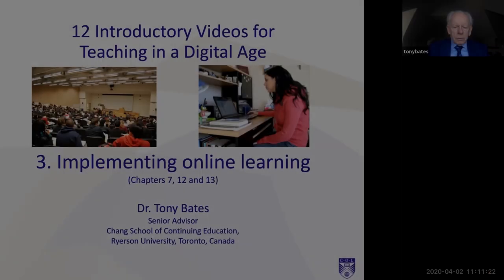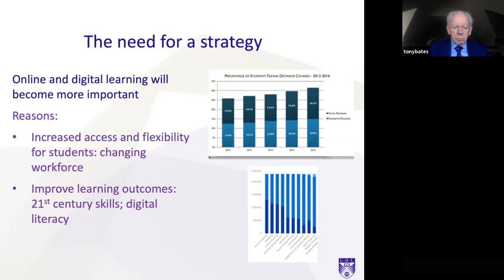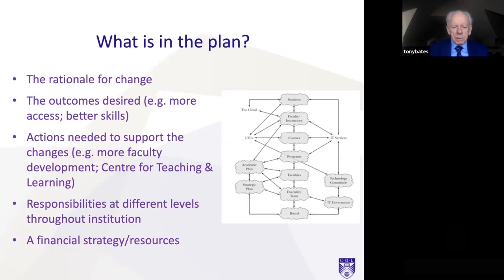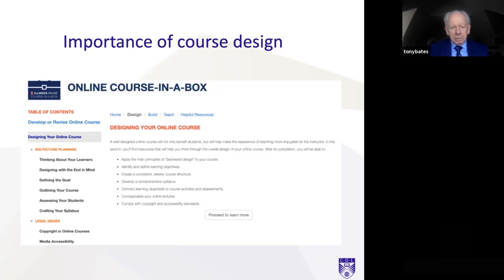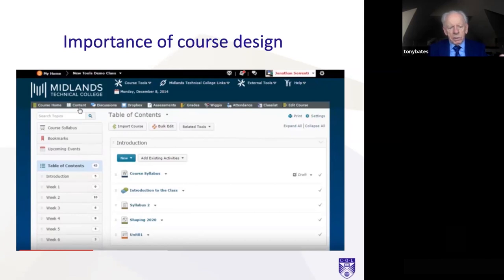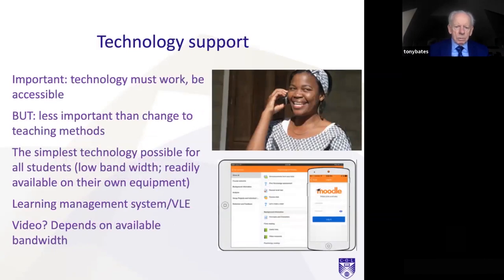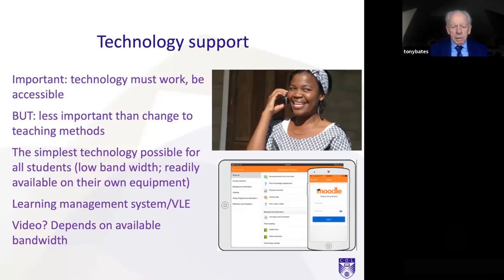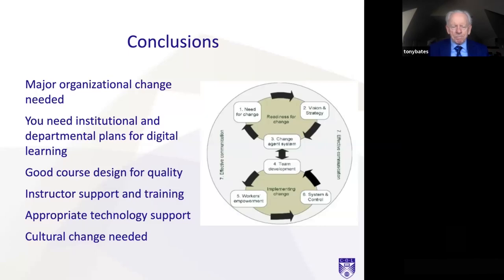3. Implementing Online Learning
Topics:
Institutional plan/strategy
Importance of course design
Team approach
Faculty development
Technology selection and support (LMS/video conferencing)